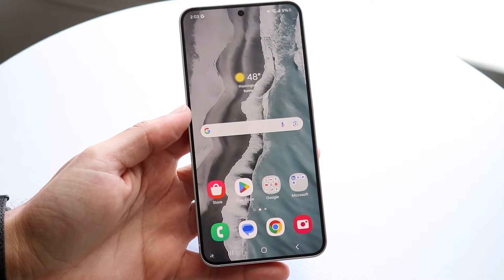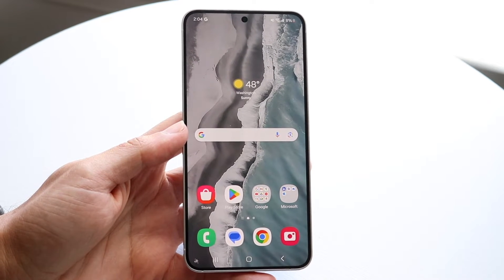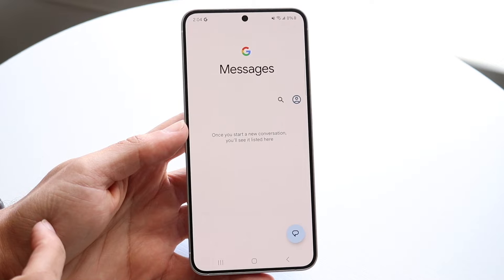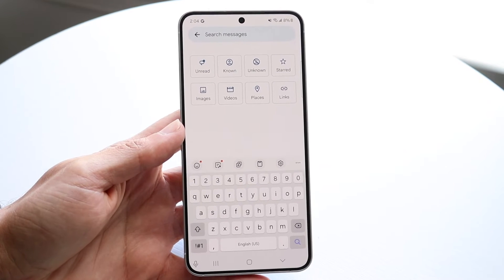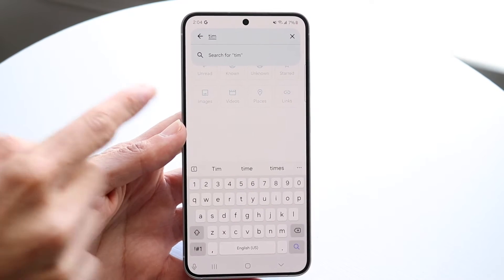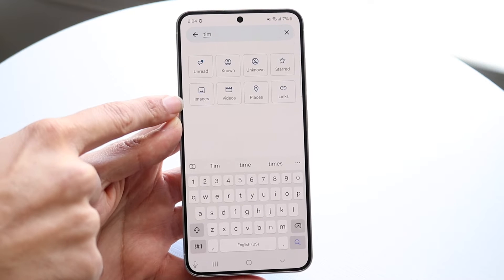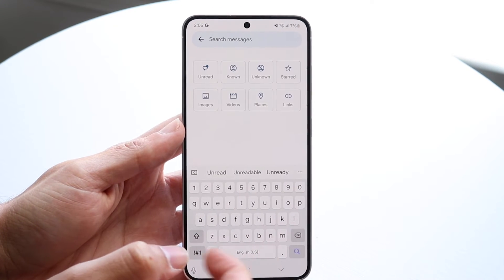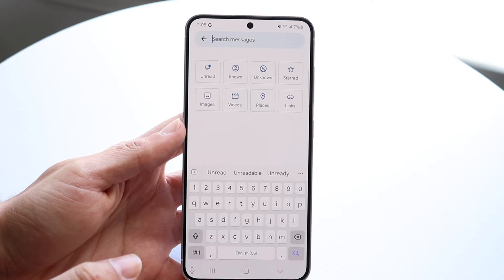How To Search Messages On Android!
Here is exactly How To Search Messages On Android!